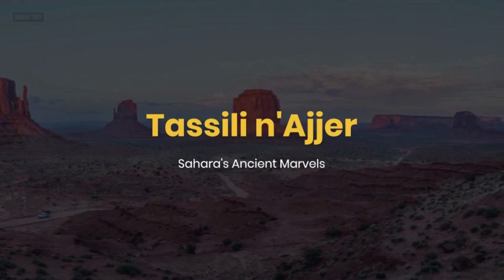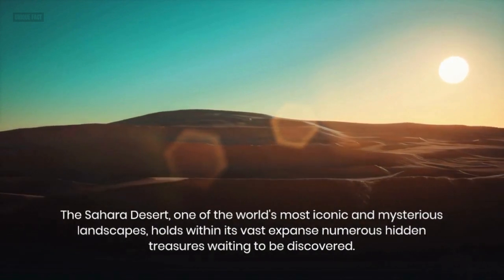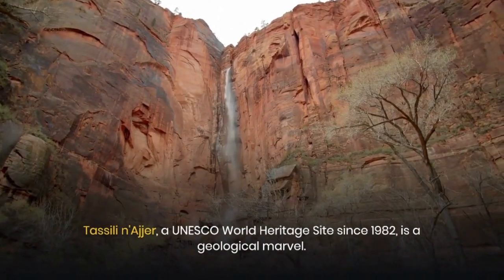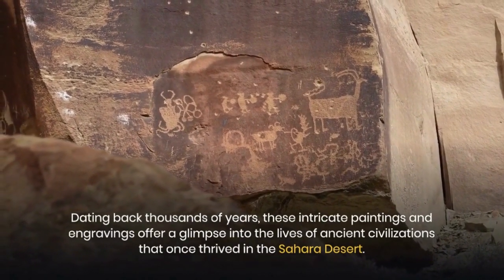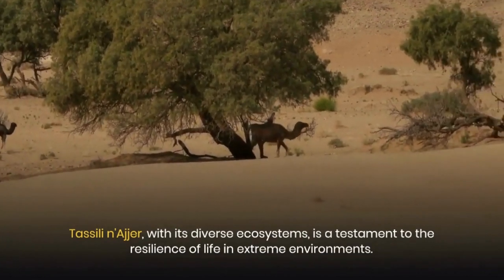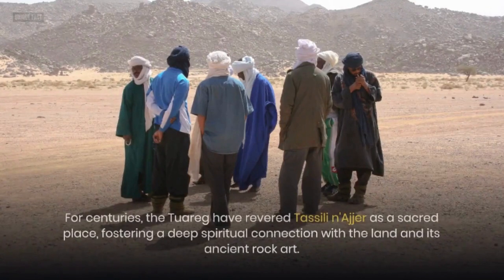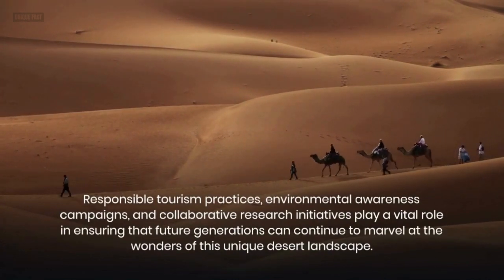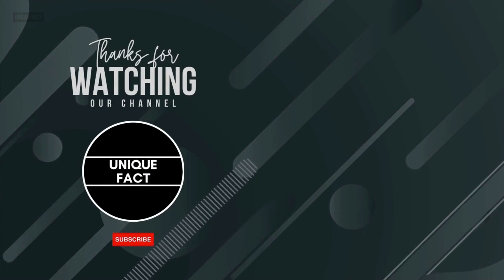Tassili n'Ajjer: Sahara's Ancient Marvels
Embark on a mesmerizing journey with us as we explore the wonders of Tassili n'Ajjer, an ancient hidden paradise nestled in the heart of the Sahara Desert in Algeria. Discover the breathtaking geological formations, intricate prehistoric rock art, diverse wildlife, and rich cultural heritage that make Tassili n'Ajjer a true marvel of nature. Join us as we delve into the mysteries of this extraordinary destination, providing you with insights into its ancient history and the efforts to preserve its unique beauty for future generations.

🌍 Explore Tassili n'Ajjer - Sahara's Hidden Paradise
In this video, we take you on a captivating adventure through Tassili n'Ajjer, a UNESCO World Heritage Site known for its sandstone arches, deep canyons, and ancient rock art. Witness the vibrant desert landscape and encounter elusive wildlife, including Barbary macaques and fennec foxes. Learn about the cultural significance of Tassili n'Ajjer for the Tuareg people and the importance of responsible tourism in preserving this desert oasis.

🎨 Highlights:

Breathtaking Geological Formations: Marvel at the stunning sandstone arches and cliffs that have been sculpted by wind and water over millions of years.
Ancient Rock Art: Explore the intricate prehistoric paintings and engravings that provide a glimpse into the lives of ancient civilizations.
Diverse Wildlife: Encounter Barbary macaques, fennec foxes, and various bird species adapted to the harsh desert environment.
Cultural Significance: Discover the deep spiritual connection Tassili n'Ajjer holds for the Tuareg people and its influence on their art and traditions.
Conservation Efforts: Learn about the initiatives taken to preserve the delicate balance between human activity and the fragile desert ecosystem.

Join us on this virtual expedition and witness the enchanting beauty of Tassili n'Ajjer. 🏜️✨